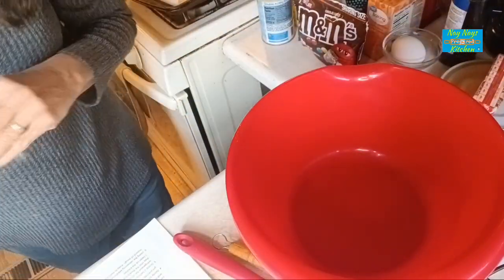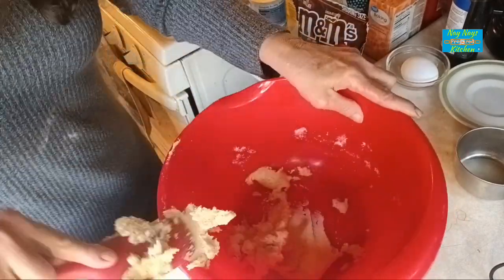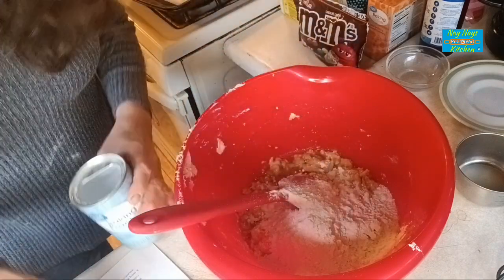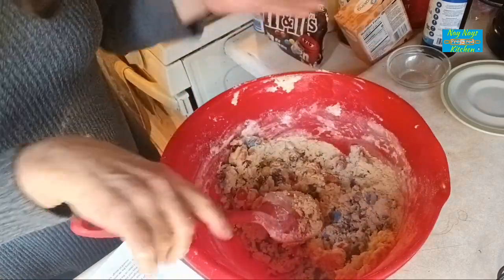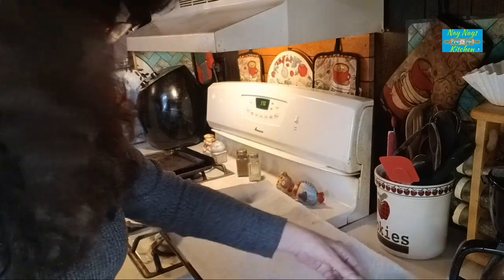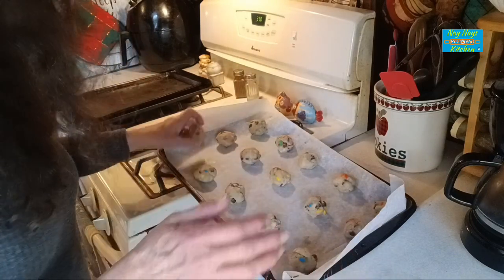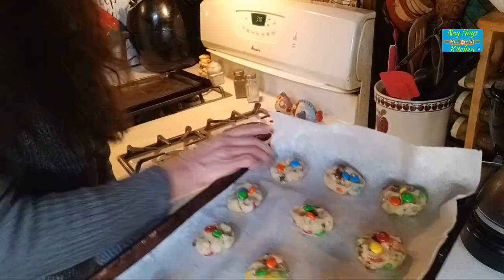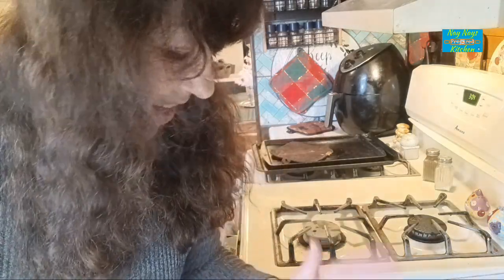M@M Cookies Recipe Christmas Treat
Making some M@M cookies for Christmas Treats.